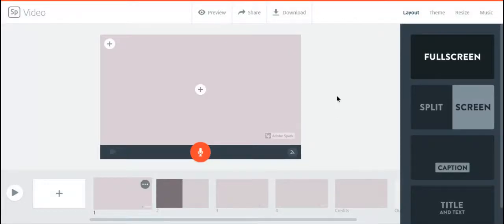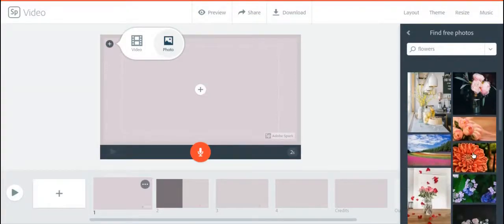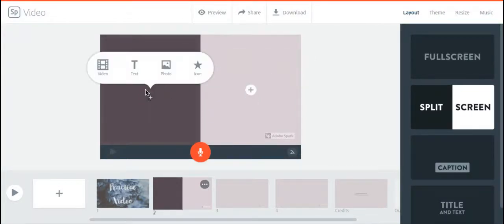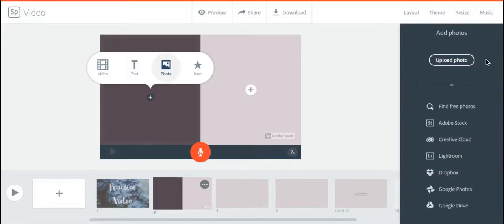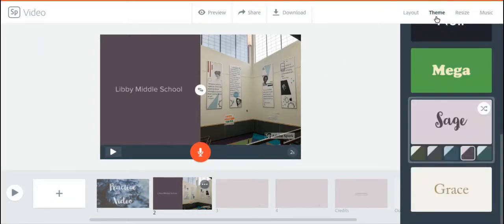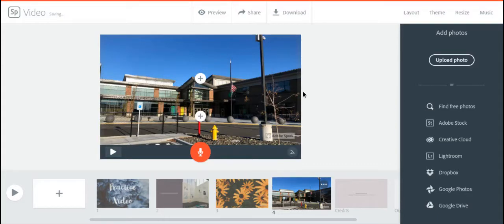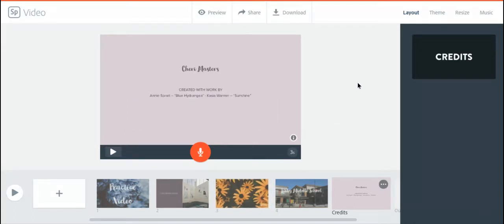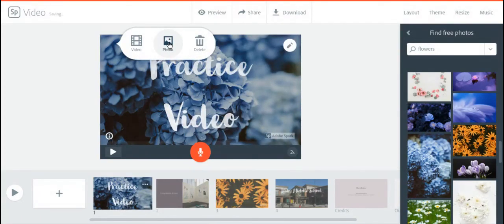Using Adobe Spark Video Episode 3: Adding Text and Still Images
This video explains how to add text and images to your video.